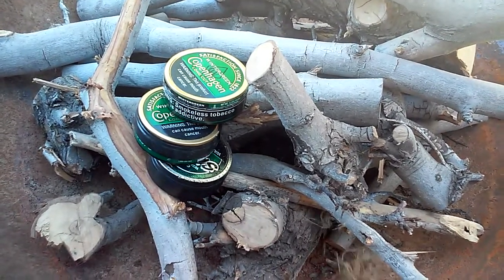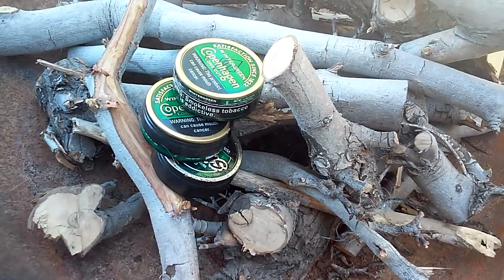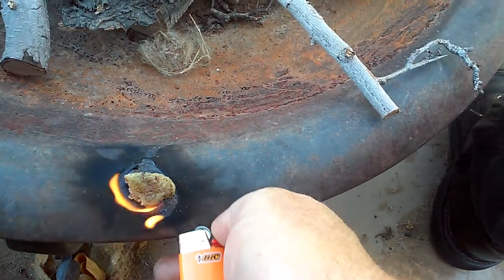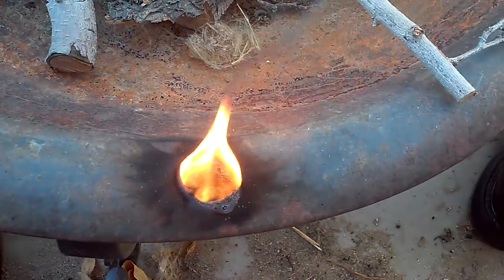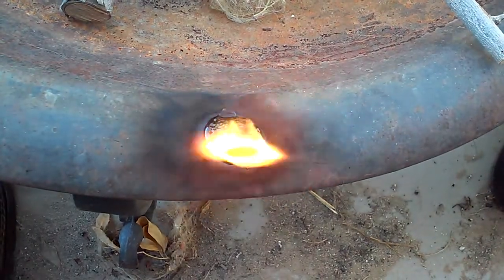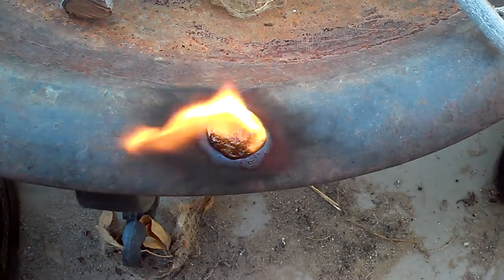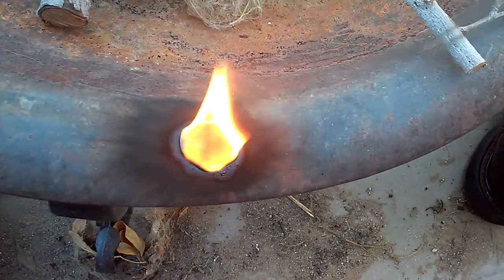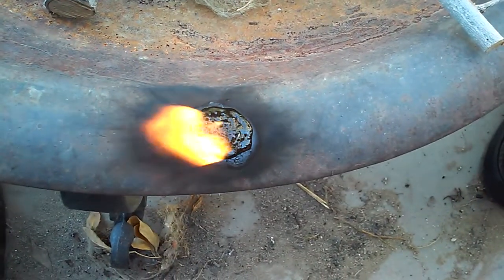De Eagle's Homemade fire starter